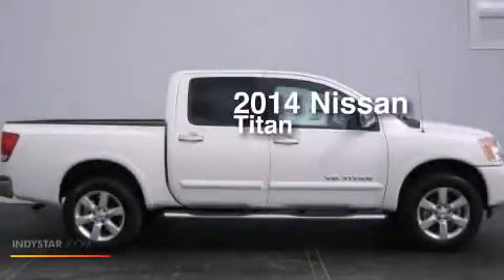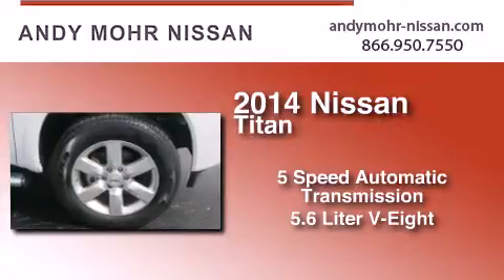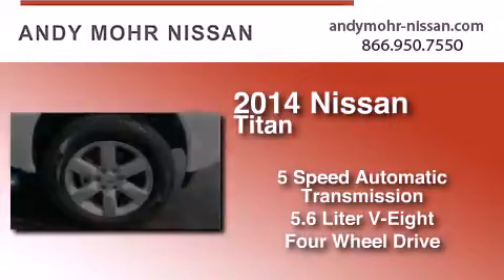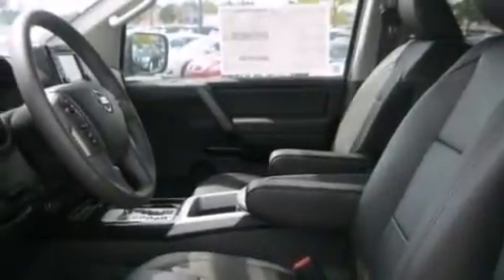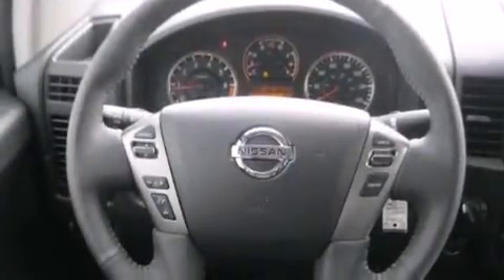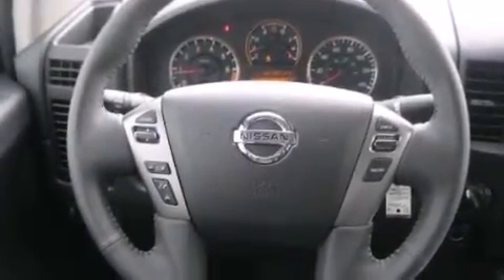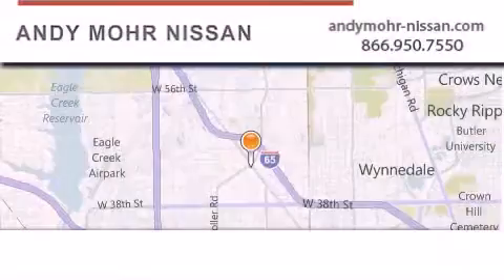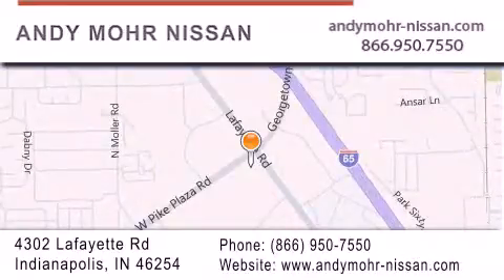2014 Nissan Titan Indianapolis IN 46254 T4066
We've been honored to serve the Indianapolis IN area , we promise that your experience at our dealership will exceed your expectations ! Year : 2014 Make : Nissan Model : Titan Engine : 5.6L V8 DOHC 32V Trans . : Automatic Exterior : White Miles : 7 Interior : Charcoal Stock : T4066 Andy Mohr Nissan 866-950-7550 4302 Lafayette Road Indianapolis , IN 46254